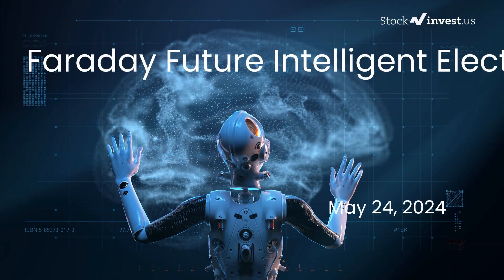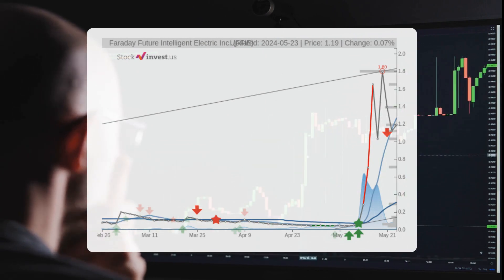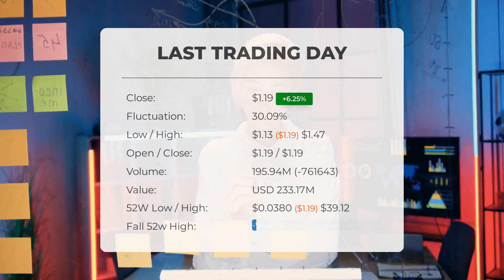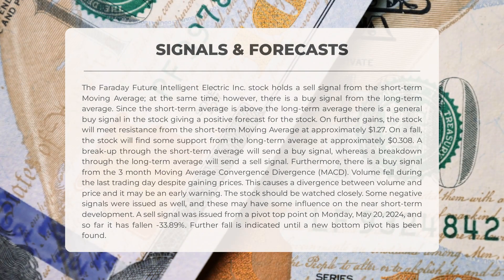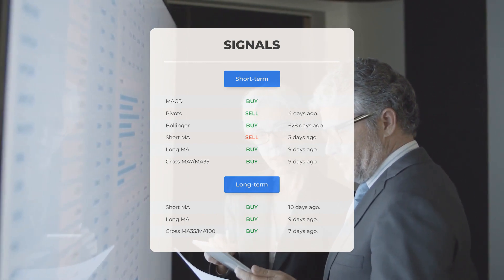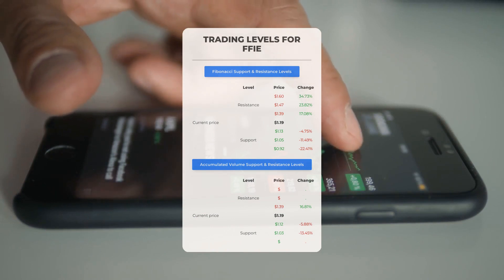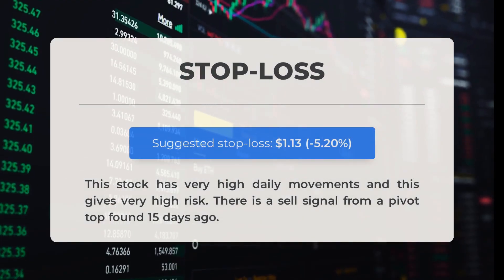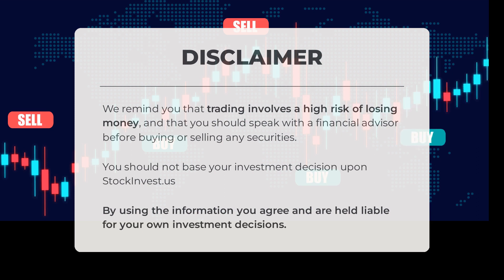Is FFIE Undervalued? Stock Analysis and Predictions for Friday - Uncover Hidden Gems!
Faraday Future Intelligent Electric Inc. Stock Prediction and Forecast [FFIE]

Faraday Future Intelligent Electric Inc. price prediction was made for Friday, May 24, 2024

We go over the FFIE Inc. stock and give our stock price prediction (FFIE). Our FFIE stock price analysis and stock price forecast on FFIE for Friday, May 24, 2024

Faraday Future Intelligent Electric Inc. Stock Analysis - FFIE Stock Price Prediction for Friday, May 24, 2024

FFIE STOCK: THIS IS A FFIE STOCK PRICE PREDICTION, FFIE STOCK PRICE ANALYSIS, AND A FFIE STOCK PRICE FORECAST VIDEO.